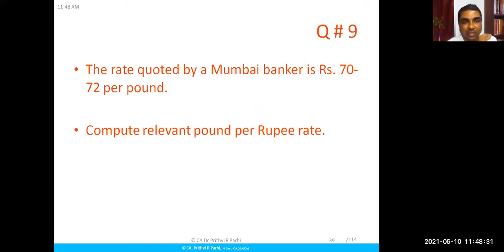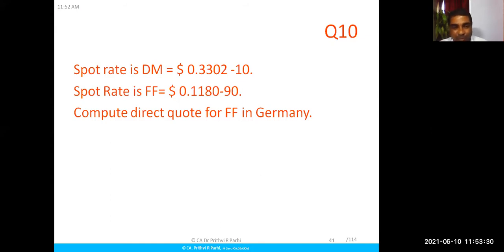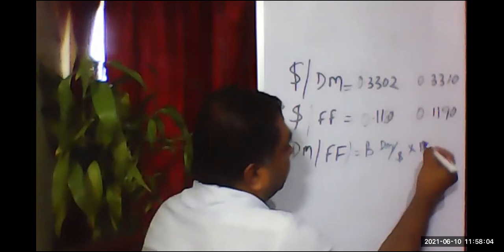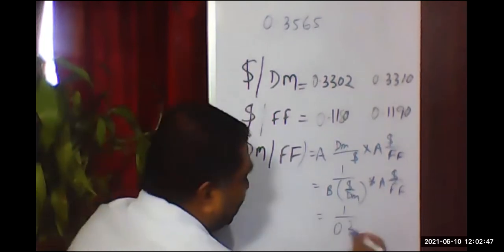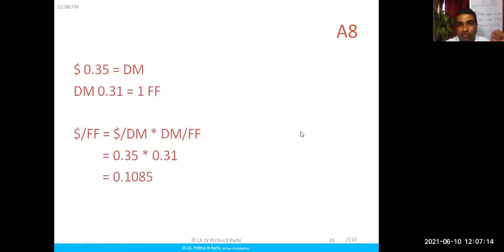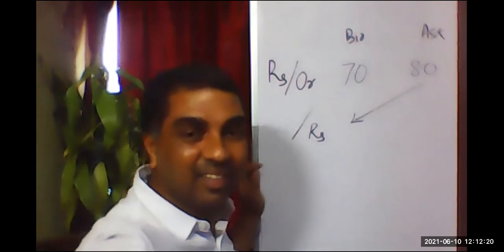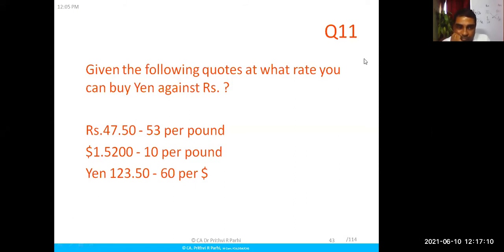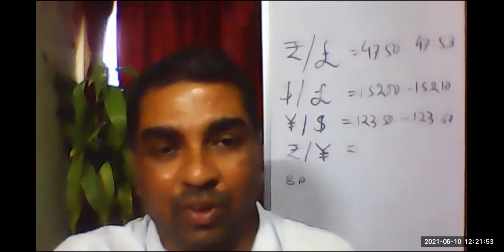Forex Quotes (International Payments) Part V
Classroom deliberations on International Quotes